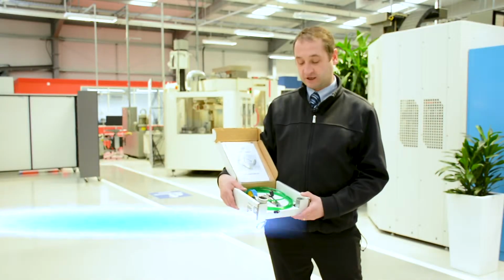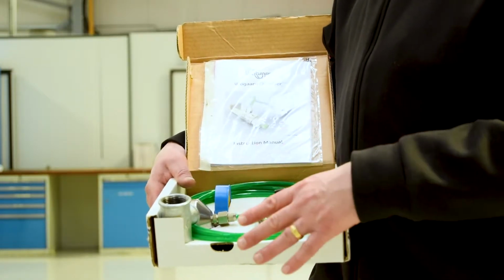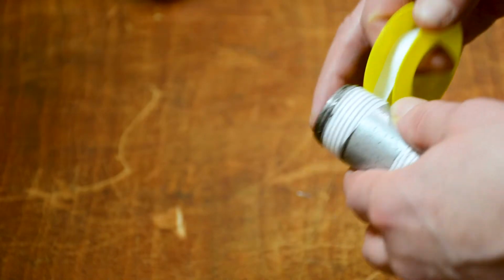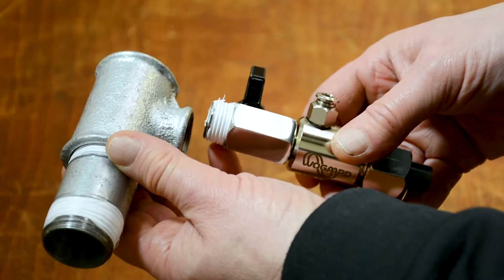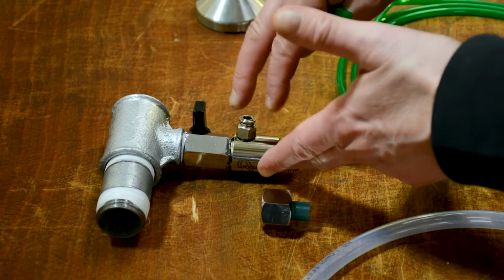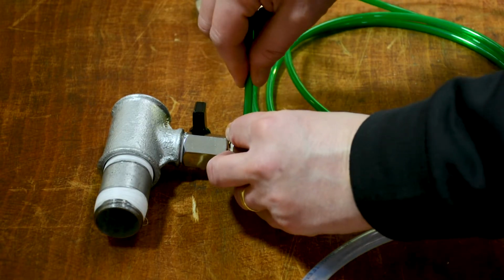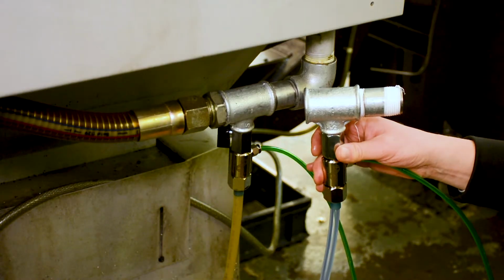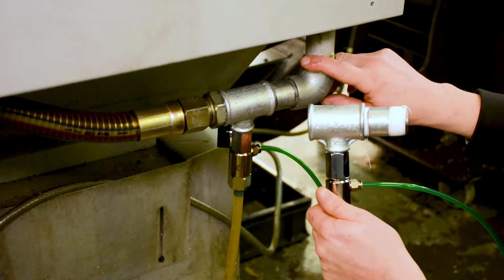Wogaard - Introduction to the Oil Saver Kit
Our MD, Jason Hutt explains what the Oil Saver Kits include and how it can easily be installed.

If you would like to find out more about the Oil Saver, click on the below link: